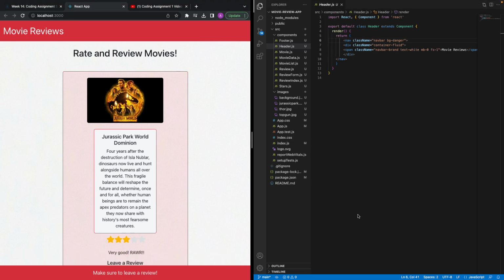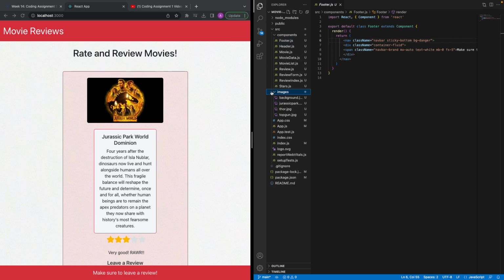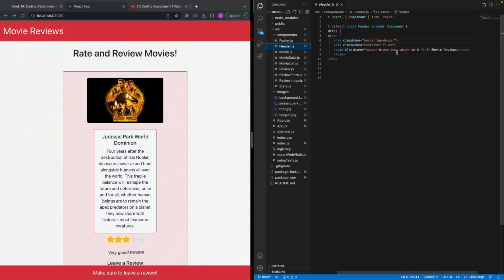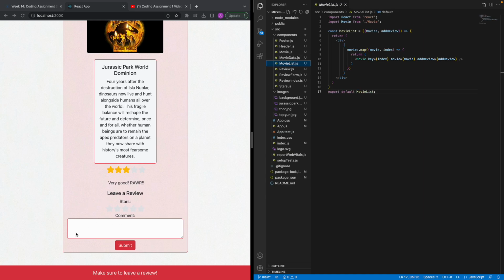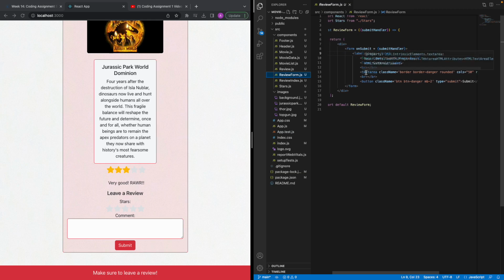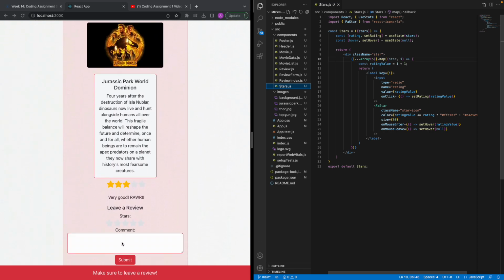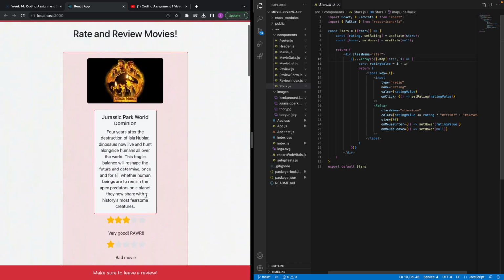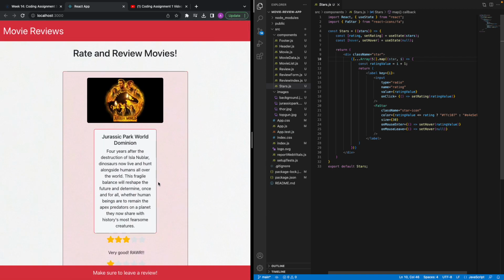Week 14 Coding Assignment